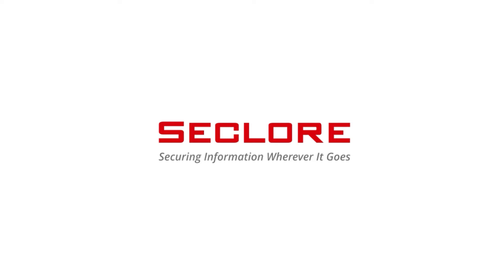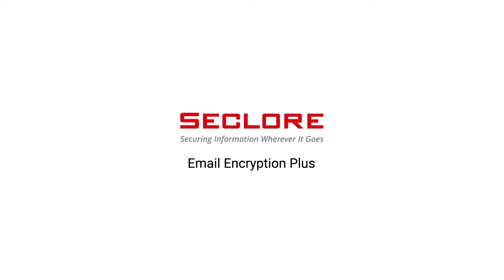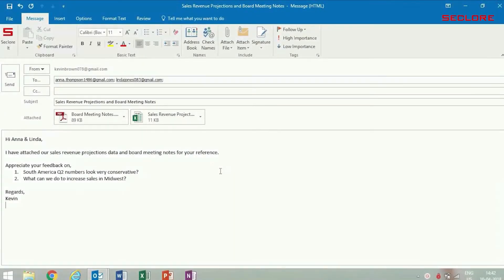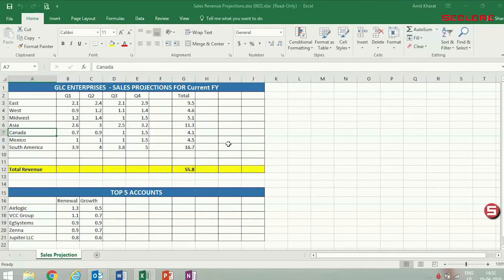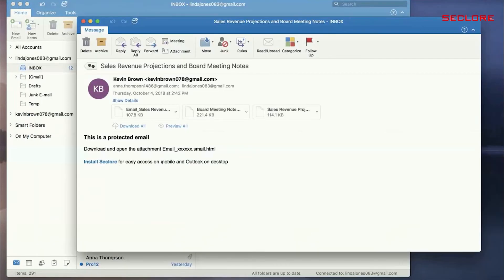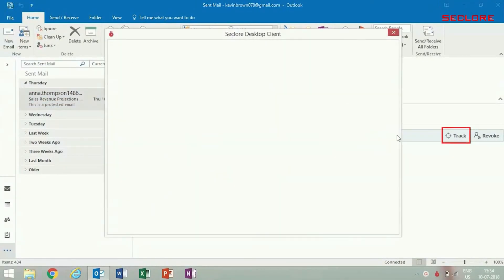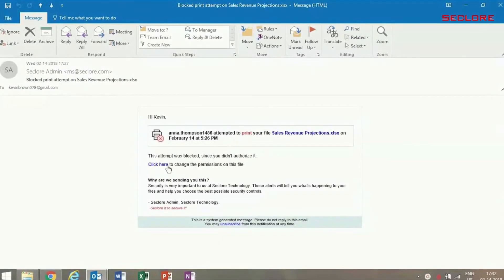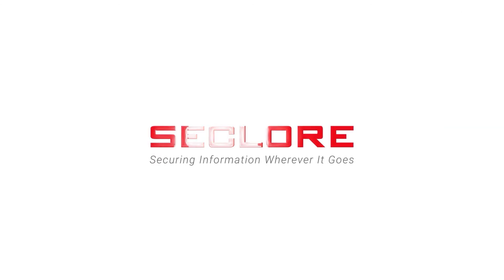Demo: Email Encryption Plus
Seclore Email Encryption Plus protects sensitive data in emails throughout their lifecycle with granular, persistent usage data security controls – without any user intervention. It enables you to track email and attachments to see who has accessed it, what they’ve done, and when.

This demo video also shows how you can track your emails and revoke access from them, as you require.